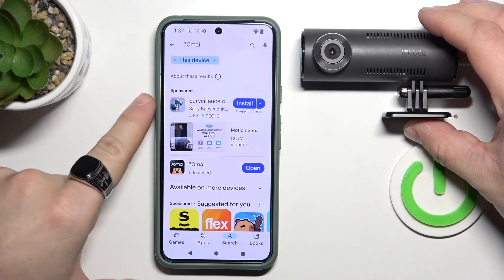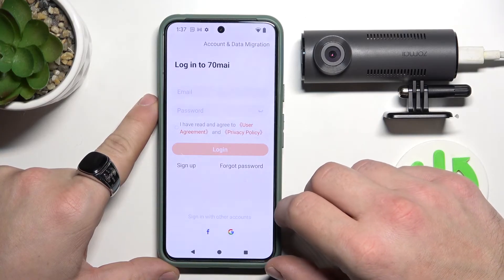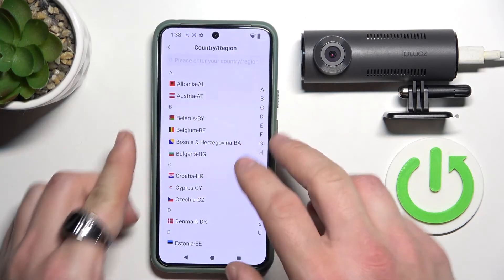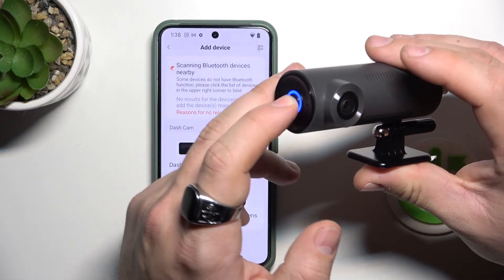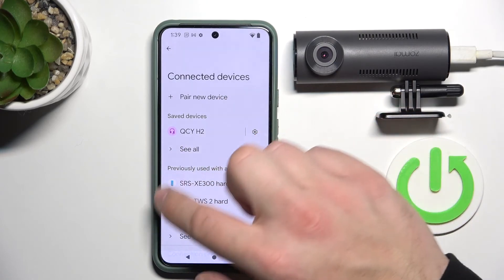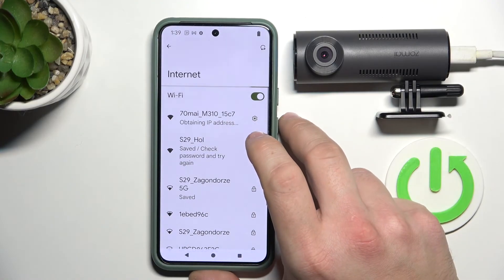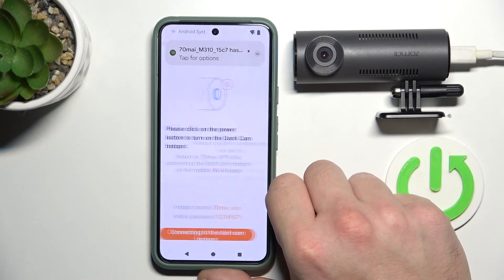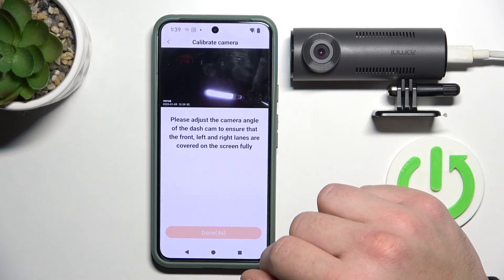70MAI M310 - Pair with Smartphone App - How to Connect Your Dash Cam to Your Phone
In this tutorial, we’ll show you how to pair your 70MAI M310 dash cam with the 70MAI smartphone app. By connecting your dash cam to the app, you can easily access footage, change settings, and manage your recordings directly from your phone. Follow these simple steps to pair your 70MAI M310 with the app and start managing your dash cam remotely.

How to pair your 70MAI M310 dash cam with the 70MAI app on your smartphone
Step-by-step guide to connecting via Wi-Fi for remote access and control
Benefits of using the app to view footage, change settings, and manage your recordings
Tips for troubleshooting pairing issues and ensuring a smooth connection
How to use the app to access real-time video, download footage, and adjust dash cam settings